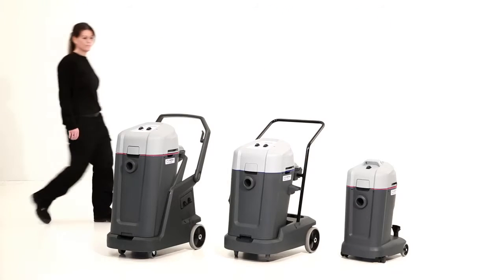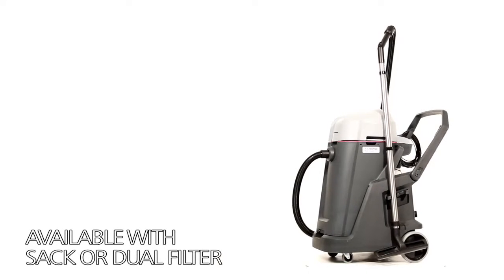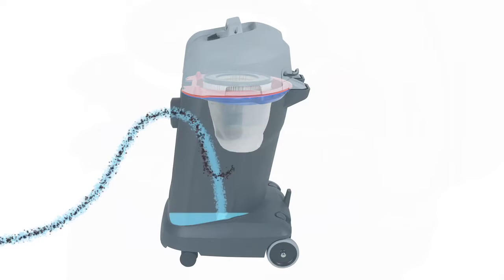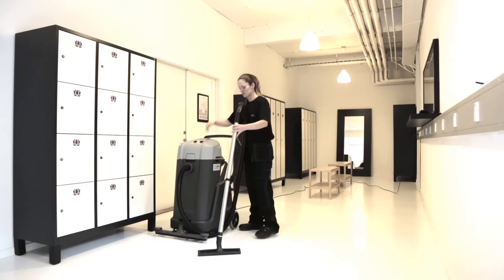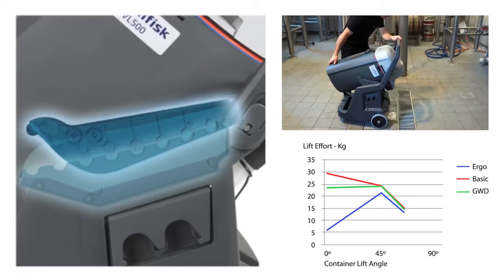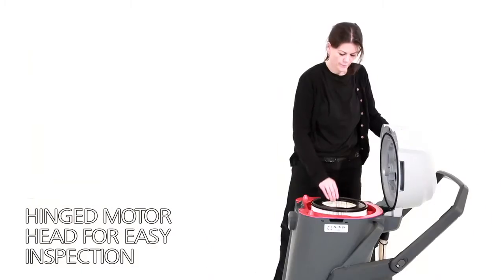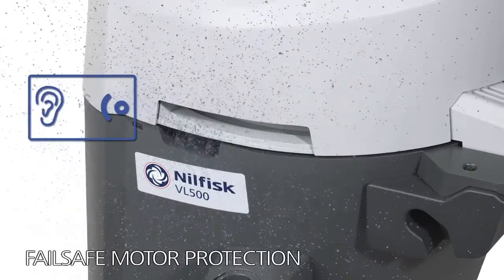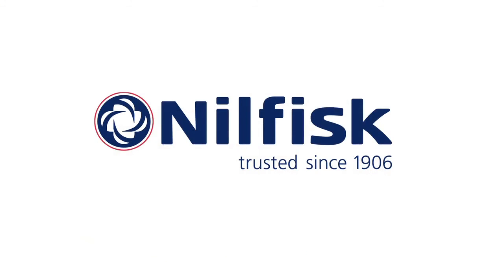Nilfisk VL500 – Commercial Wet & Dry Vacuum Cleaner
The Nilfisk VL500 is the perfect wet & dry vacuum cleaner with a dual filtration system, the VL500 can be used wet or dry without the need to change filters. The unique design and features have been specifically developed with Nilfisk customers to include accessory holders, simple emptying with tipping container and drain and is available in 3 sizes; 1350W, 35 litre (VL500-35) a 55 litre (VL500-55) and a 75 litre (VL500-75). Available with a range of accessories such as a discharge pump to simultaneously vacuum and discharge waste water and a fixed floor tool to vacuum larger areas.